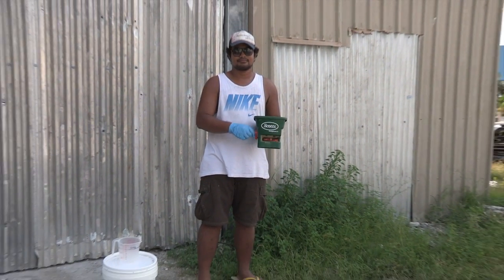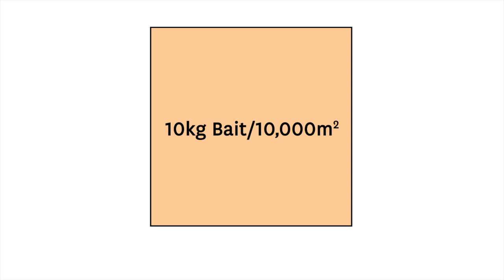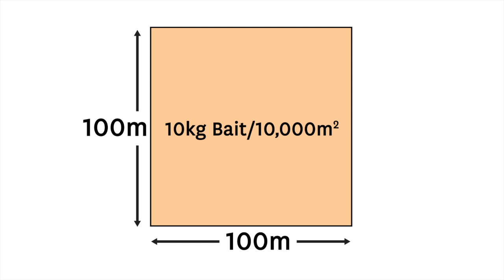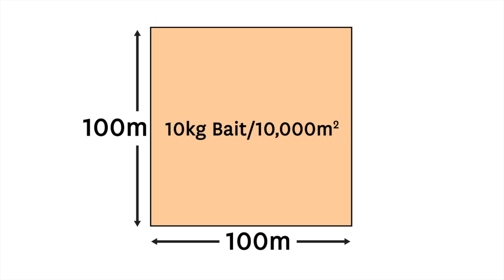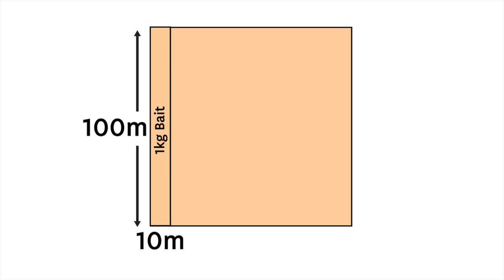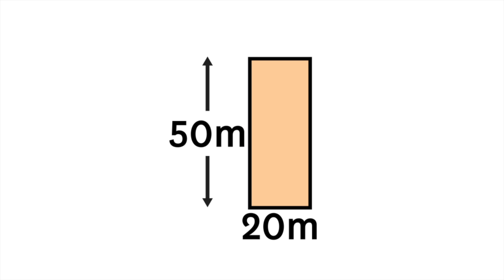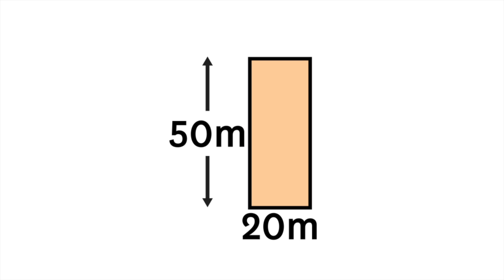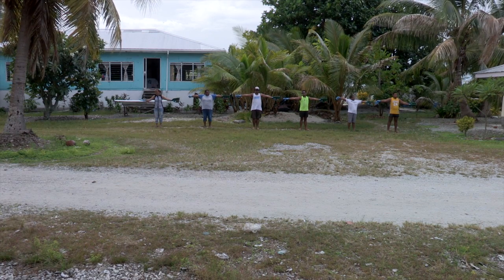Treatment methods for ants